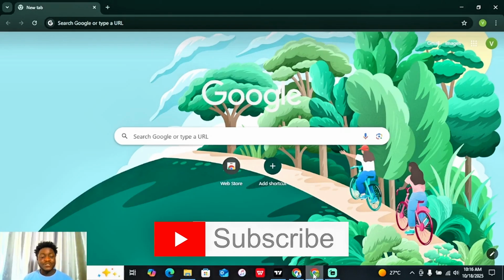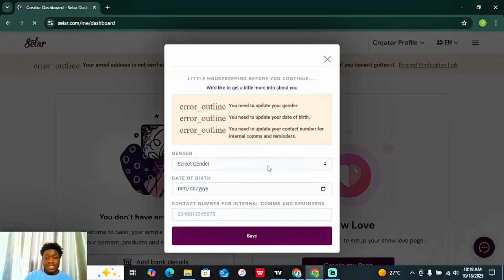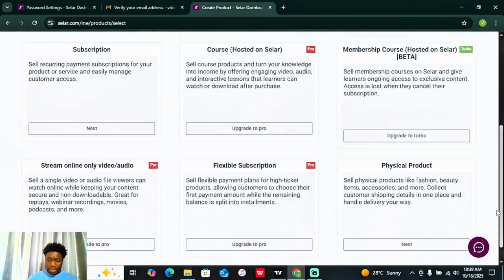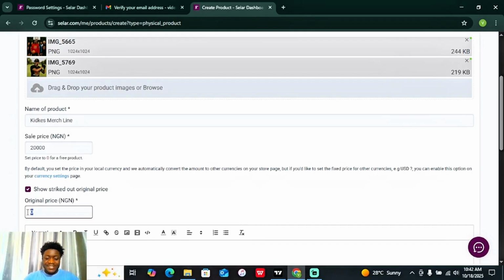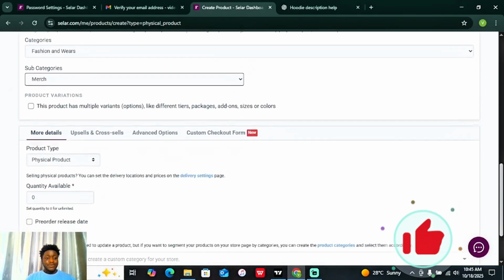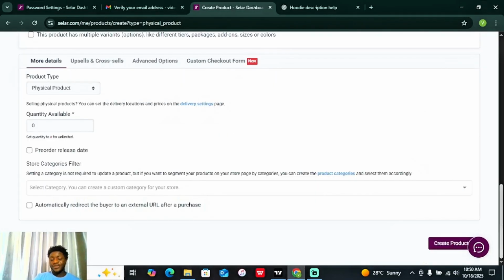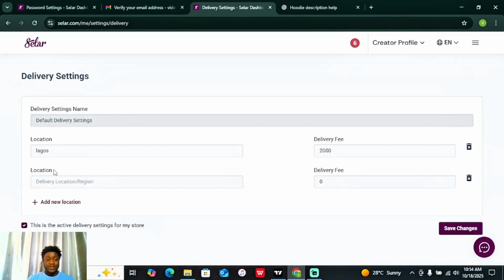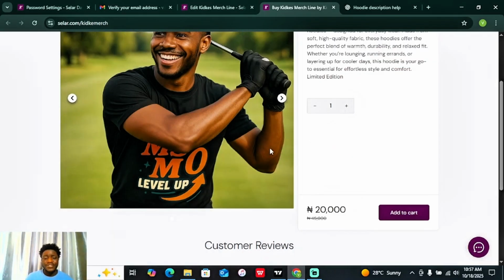How to Sell Physical Products on Selar & Make Money Online (Full 2025 Tutorial)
Learn exactly how to sell physical products on Selar and start making real money online in 2025. In this full step-by-step tutorial, I’ll show you how to use Selar.com, one of the fastest-growing e-commerce platforms in Africa, to launch, grow, and profit from your own online store.

Whether you sell fashion items, beauty products, handmade goods, gadgets, or accessories—this Selar tutorial will guide you through everything you need to know: how to create your store, list your physical products, receive payments, manage orders, and grow your sales using smart marketing strategies.

Selar makes it super easy for anyone—beginner or pro—to start an online business without needing a website or tech skills. Once you learn how to sell on Selar, you’ll be able to reach more customers, automate your sales, and earn income from anywhere in the world.

00:00 intro
00:25 how to get started on selar
01:06 how to sign up on selar
04:16 how to verify your email address on selar
05:38 how to add your bank details on selar
06:22 how to sell physical products on selar
07:05 how to add your product image on selar
08:26 how to add your product name on selar
08:50 how to add your product price on selar
09:04 how to add a struck-out price for your product on selar
10:02 how to add product description on selar
10:40 how to add product description using chatgpt
12:15 how to add category for your product on selar
12:22 how to add variation for your products on selar
13:09 how to add quantities of your product on selar
13:47 how to set up pre-order for your product on selar
14:19 how to use the store categories filter for your products on selar
16:20 how to build your community using the external url feature on selar
17:44 delivery settings for your product on selar
20:31 how to customize your product url on selar
21:37 checkout page review
22:01 outro

This 2025 Selar guide is packed with practical tips, powerful ecommerce strategies, and money-making secrets that help you stand out, attract buyers, and scale fast. If you’ve been searching for how to sell physical products online, how to make money with Selar, or how to start e-commerce in 2025, this is your ultimate video.

Don’t just watch—take action! Start selling your physical products on Selar.com today and turn your skills or passion into profit.

Check out my More Skills More Options (MSMO) Clothing Brand—designed to inspire confidence, creativity, and hustle.

If you find this tutorial helpful, make sure to like, subscribe, and turn on notifications so you never miss powerful videos on how to grow online, make money, and master digital business in 2025.